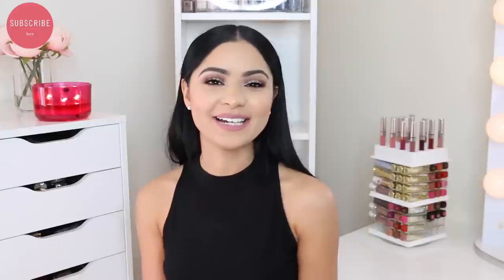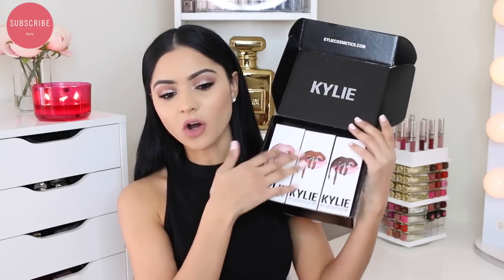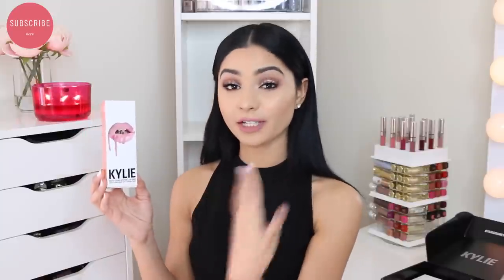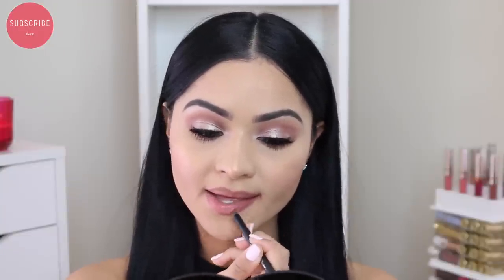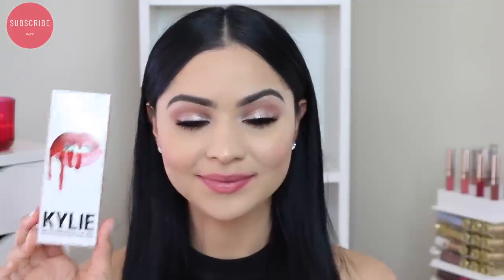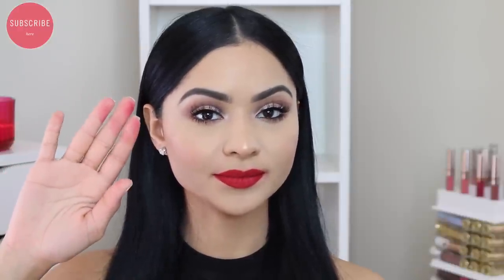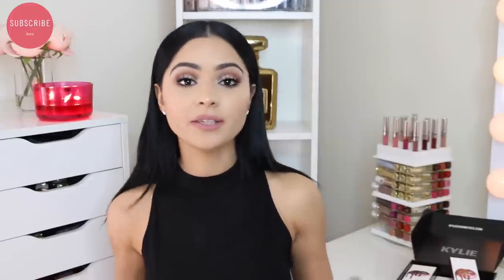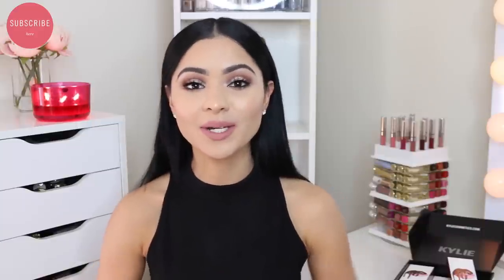Kylie Jenner Lip Kit | REVIEW | SWATCHES | DUPES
♡ OPEN ME ♡

Products Mentioned:
Kylie cosmetics Lip kit
koko k
candy K
dolce K
posie K
mary Jo K
True Brown K

Dupes:
Colourpop MIDI
Colourpop Creeper (red)

My mailing address:

7288 W Sunset Blvd. Suite 204